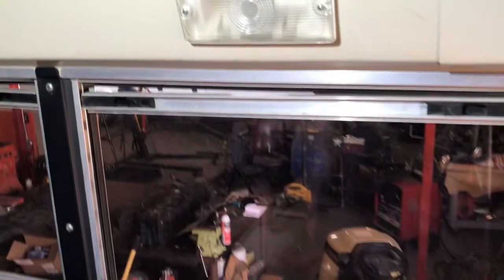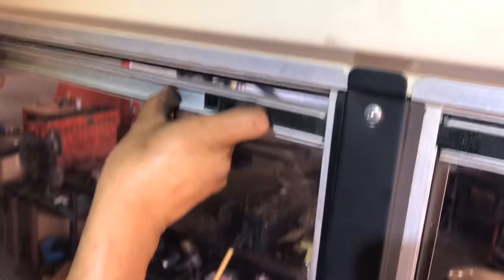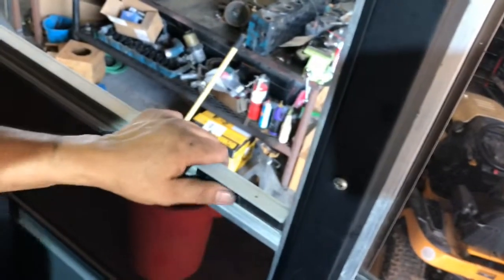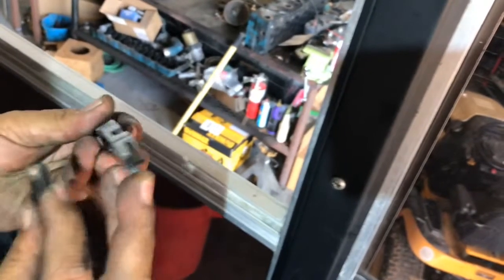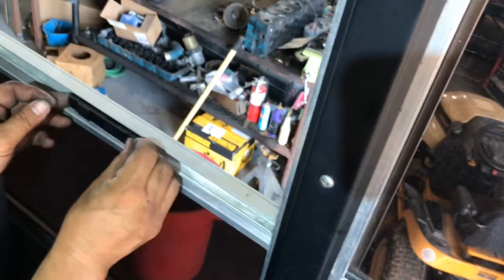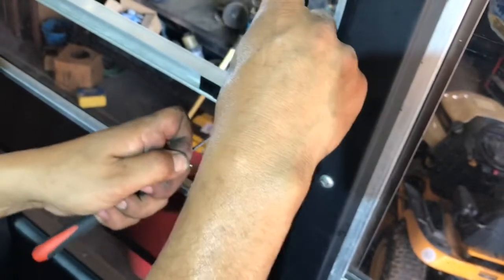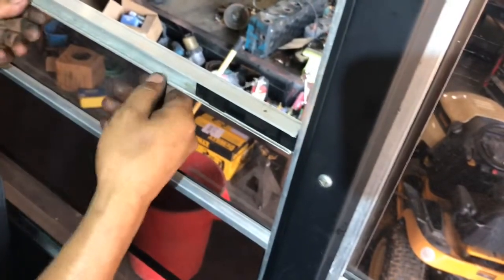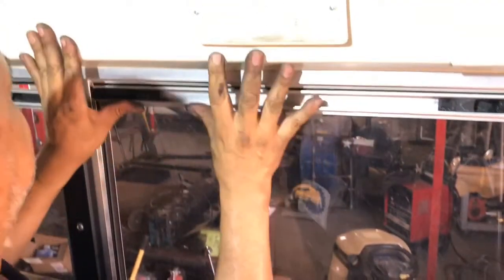School bus window slide lock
Replacing school bus window sliding lock lever